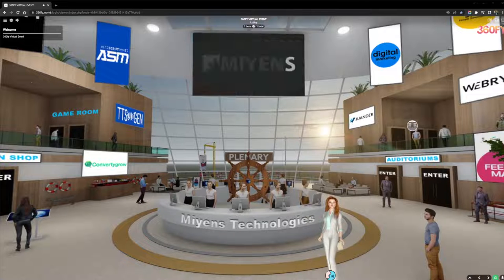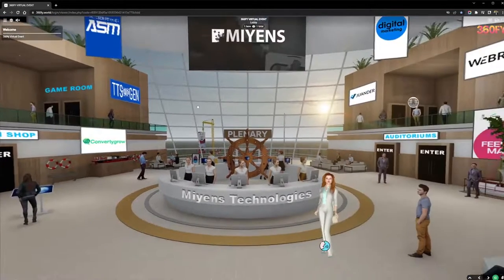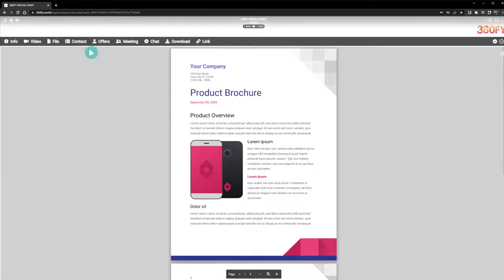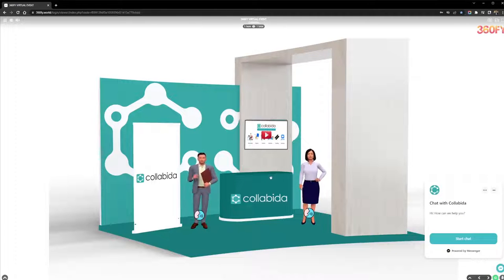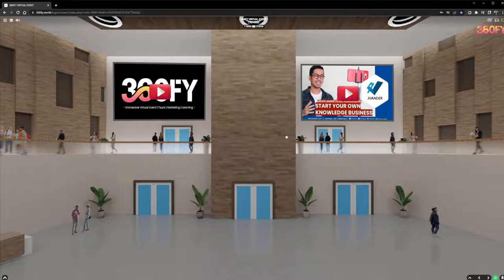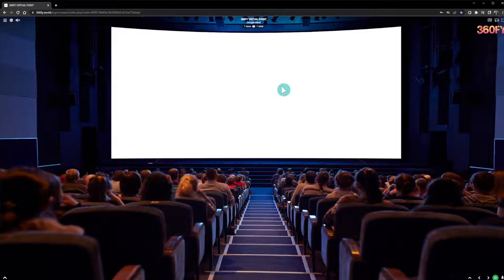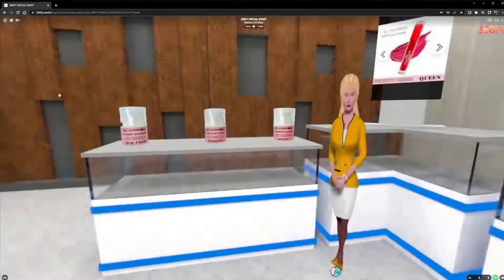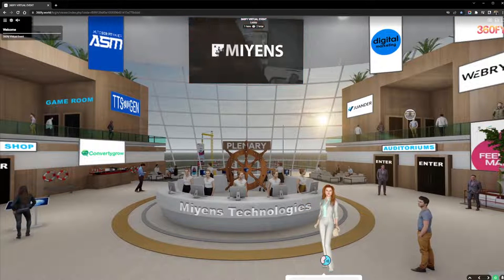360Fy Sample Virtual Event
360fy is a cloud platform for creating virtual or hybrid tours and events

In this video, we will show you how to use 360fy for doing hybrid or virtual events:

With 360fy you can do the following:
- Create virtual events & tours
- Deliver immersive marketing campaigns
- Make interactive learning materials
- Host virtual trade shows and conferences
- Launch property & showroom tours
- Conduct virtual education & job fair
- Connect audiences across the globe